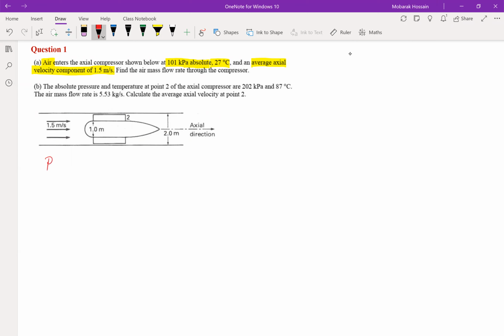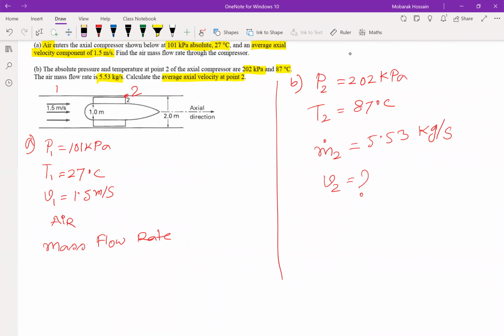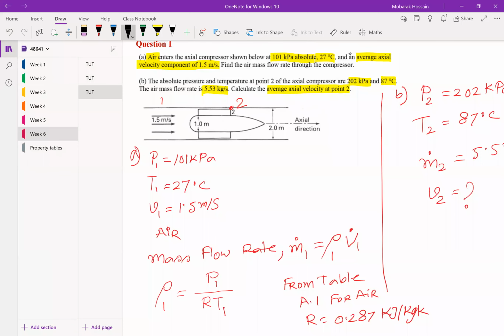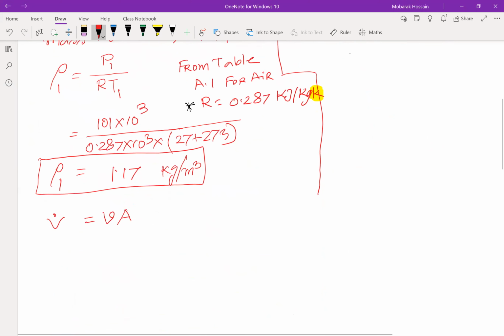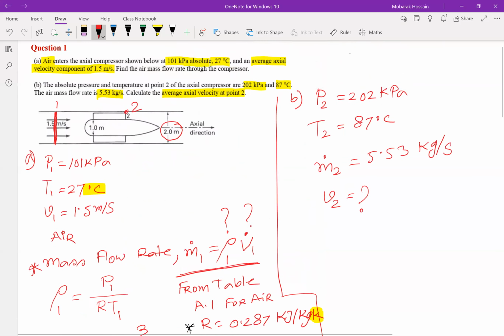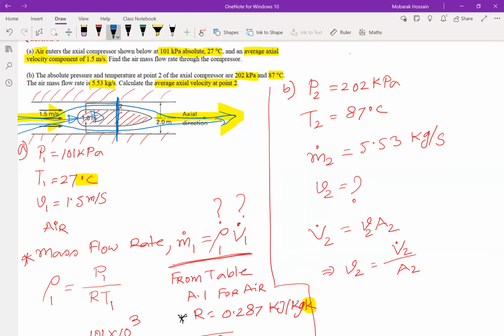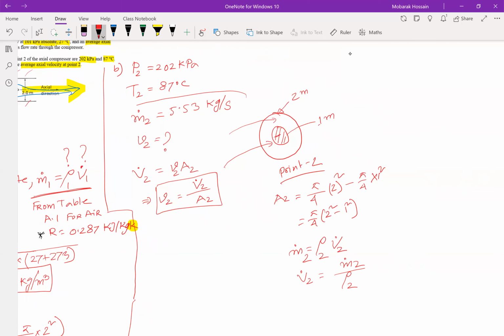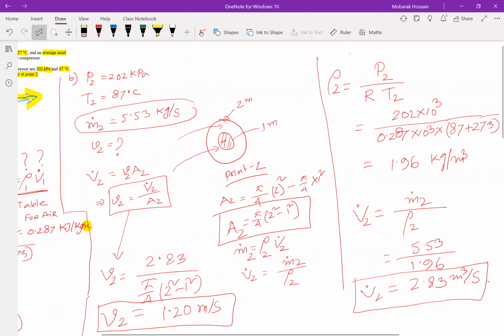Tutorial 6 Question 1 Video Solution